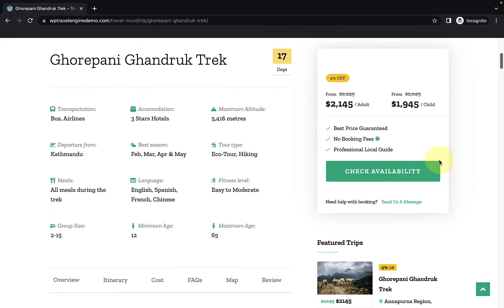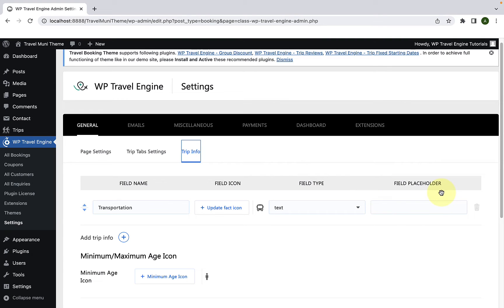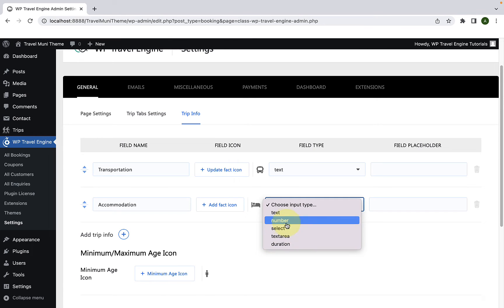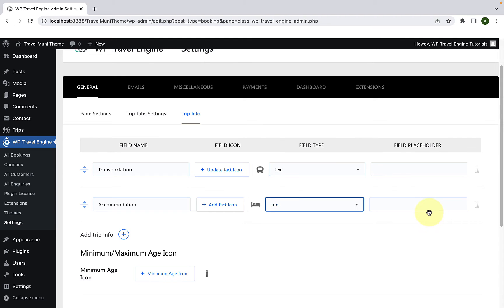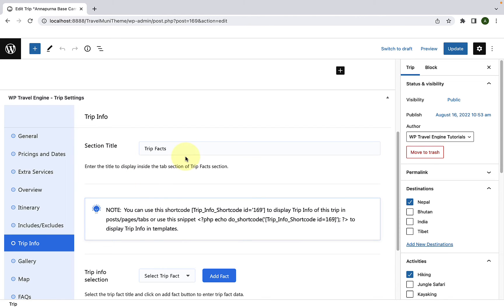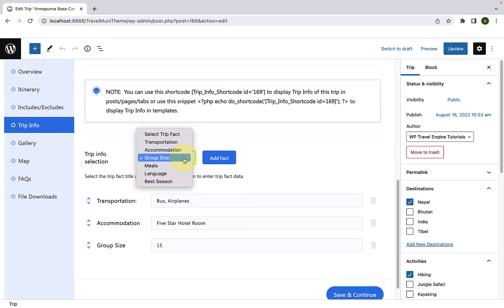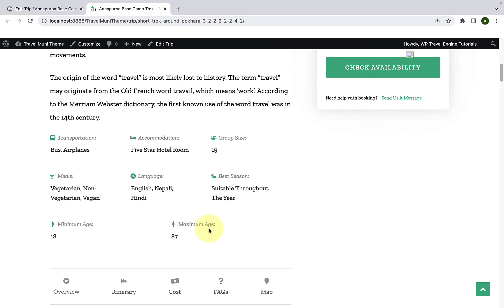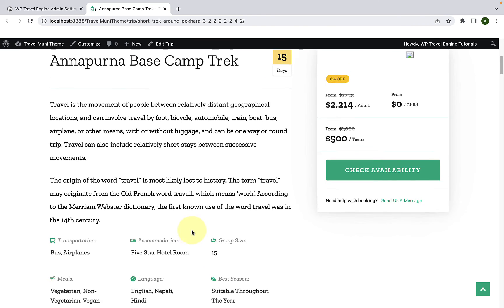How To Add Trip Facts | WP Travel Engine Tutorial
1. Unlimited Travel Packages

2. Smart Booking Process

3. Inquiry form

5. Booking Details

6. Create More Tabs

7. Unlimited Trip Facts

8. Destination Page

9. Activities Page

10. Trip Type Page

11. Currency

12. Translation Ready